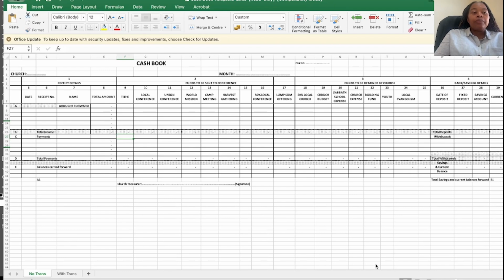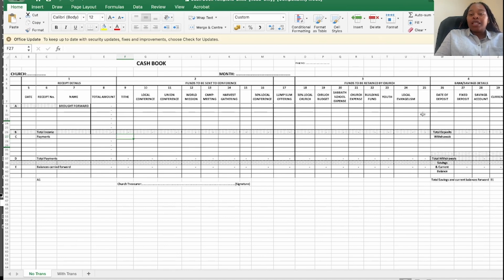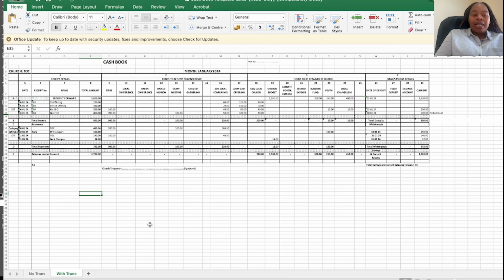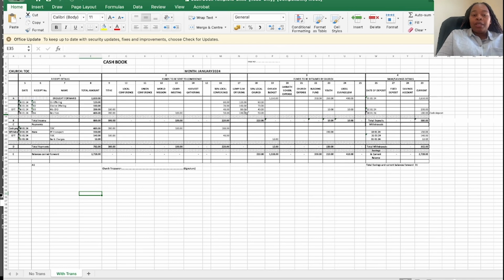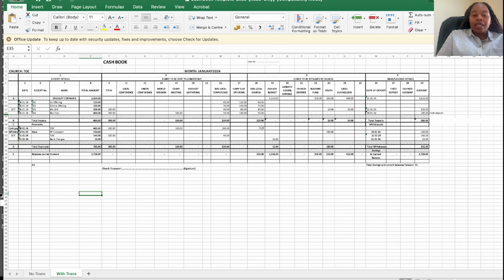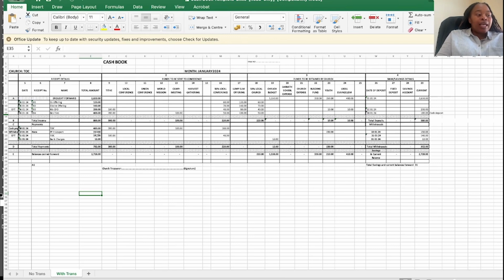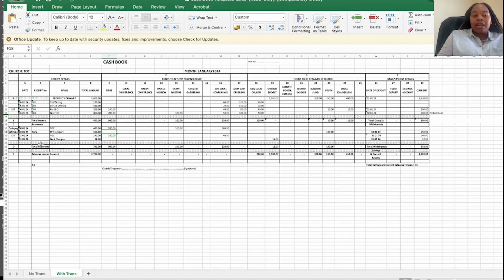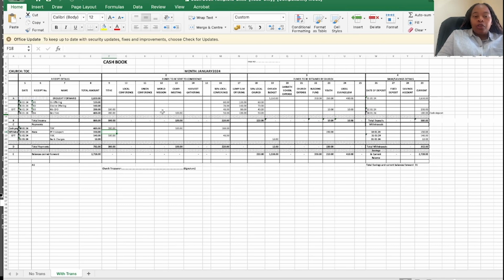2 Cash Book Mrs Zikhona Makoe